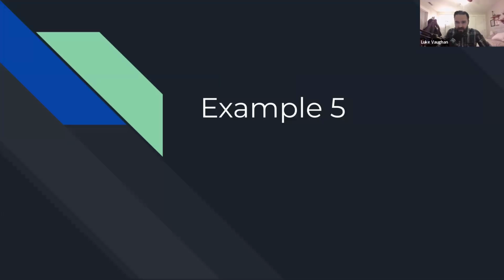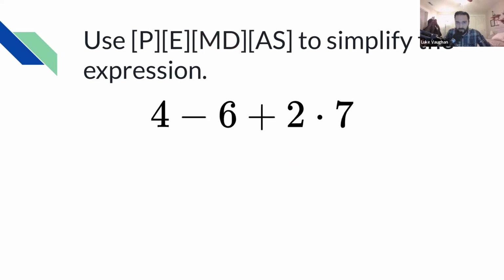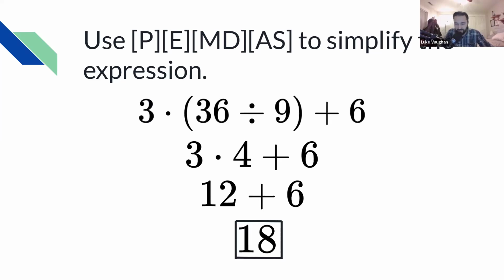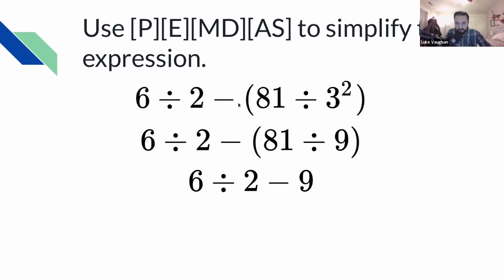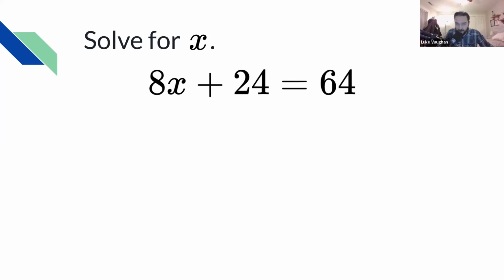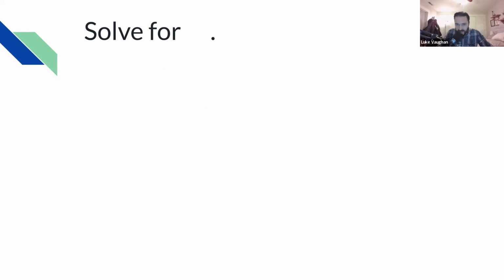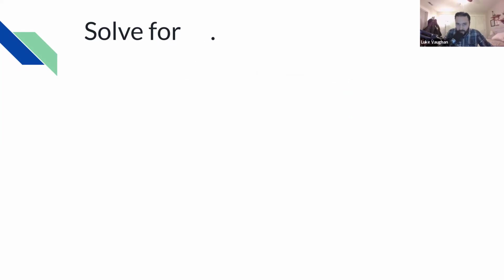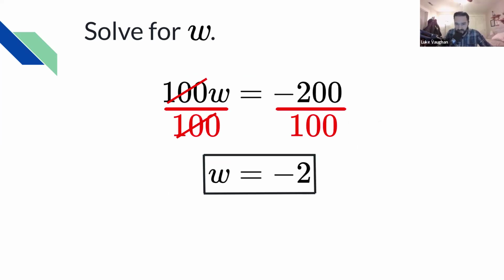Examples 5 - 12 [CA5]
In this video, we use PEMDAS, as well as the properties of real numbers to:
-Simplify expressions (examples 5-8)
-Solve equations (examples 9-12)